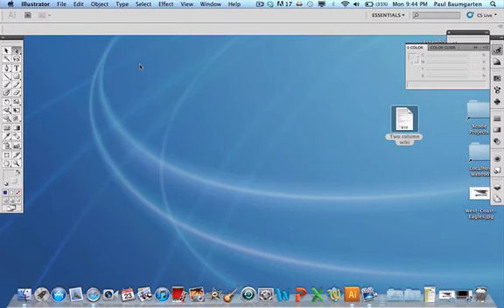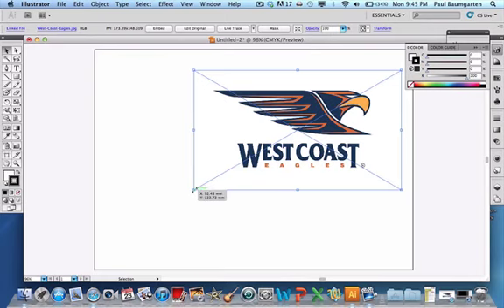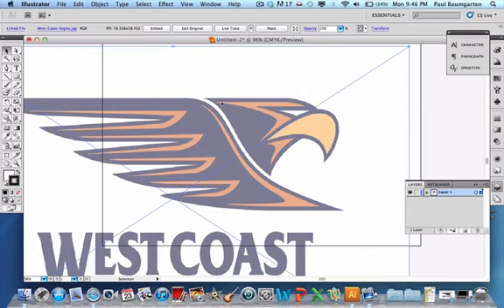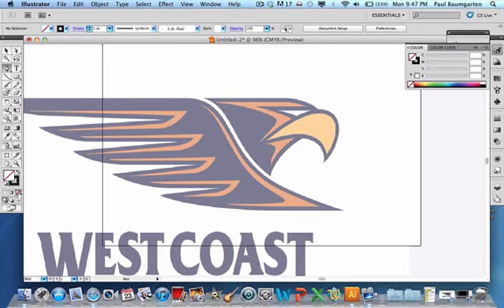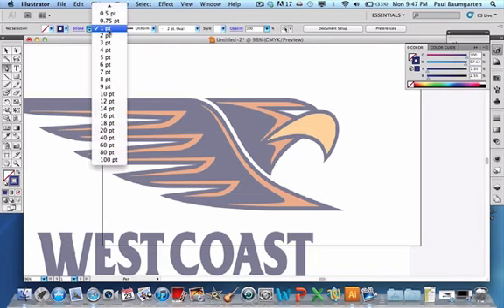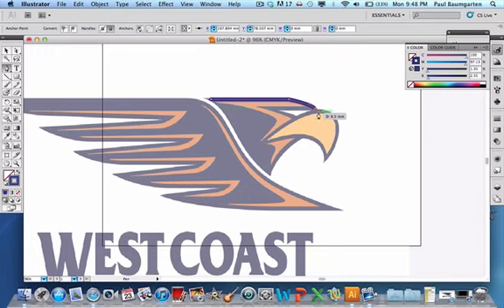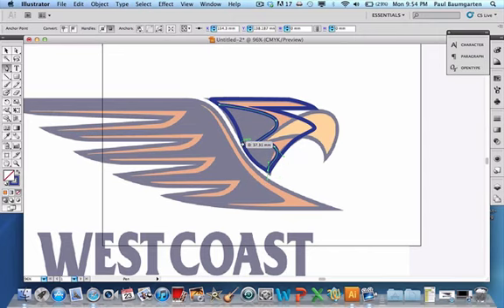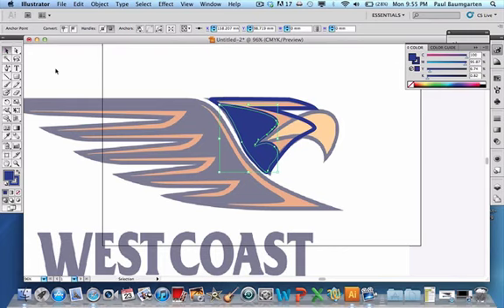Illustrator CS5 demo